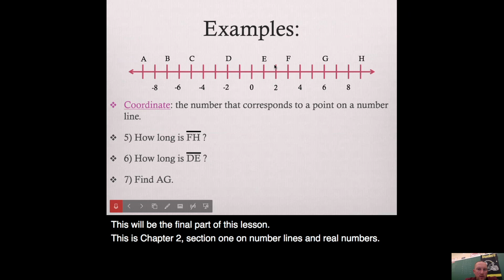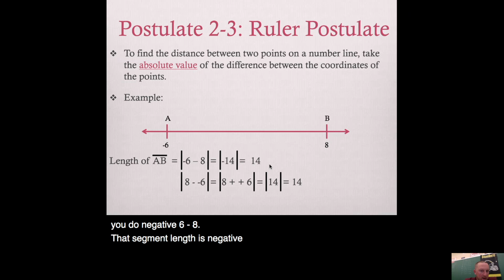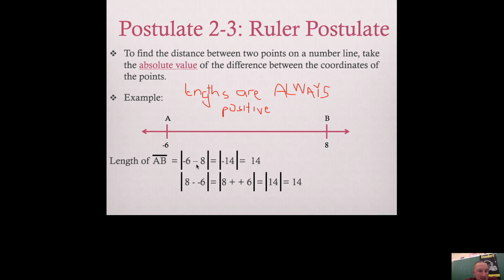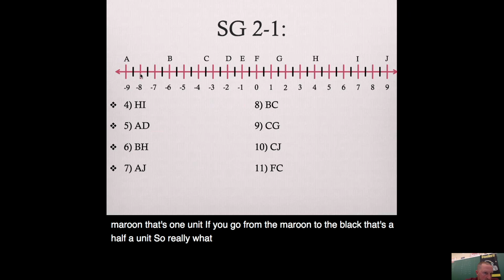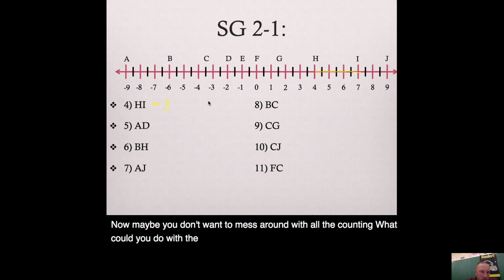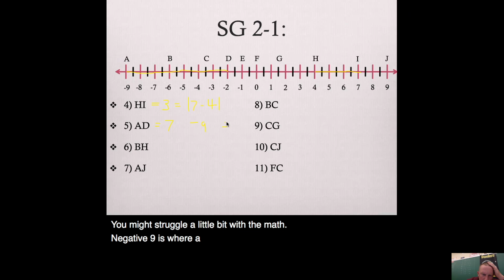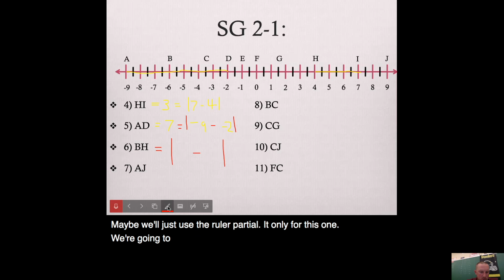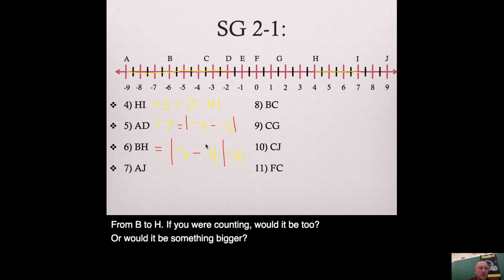Geom2.1.4 Real Numbers and Number Lines